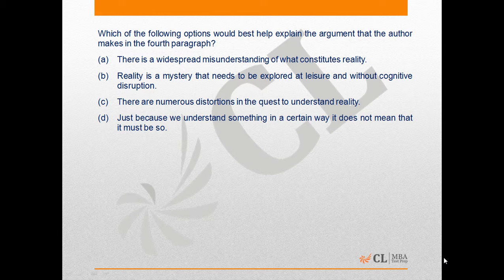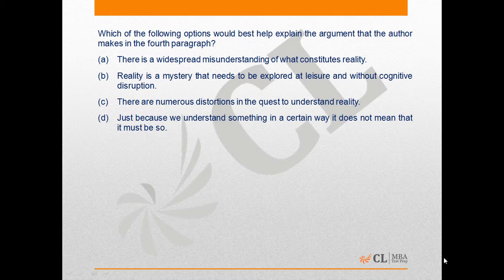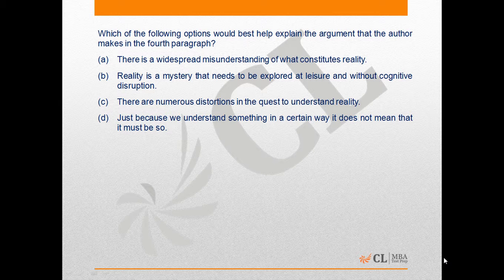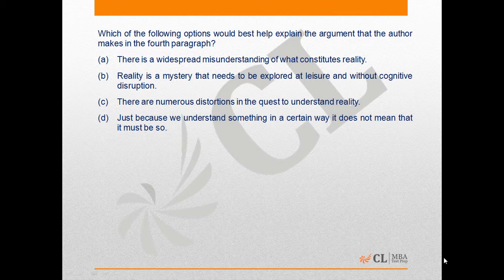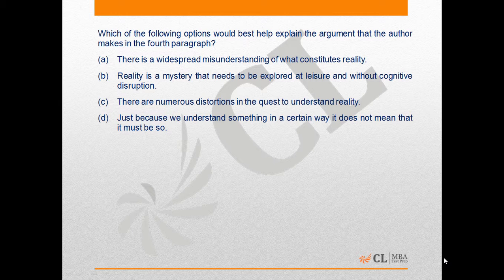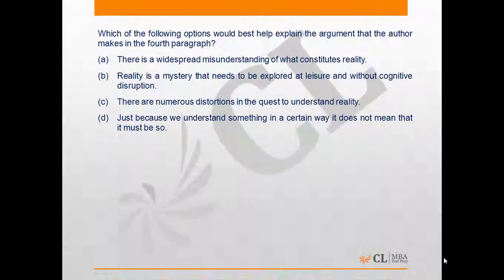Mock CAT 08 Q 82